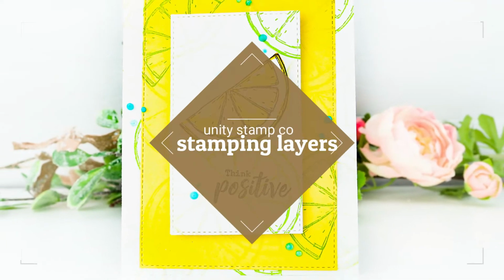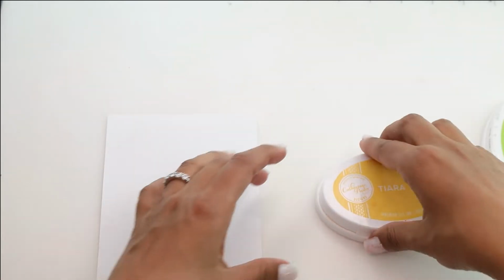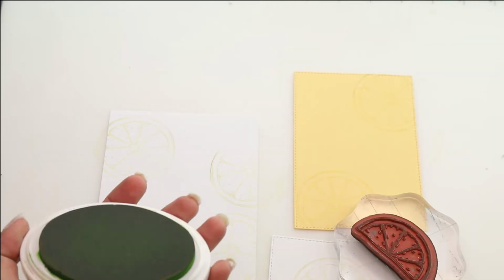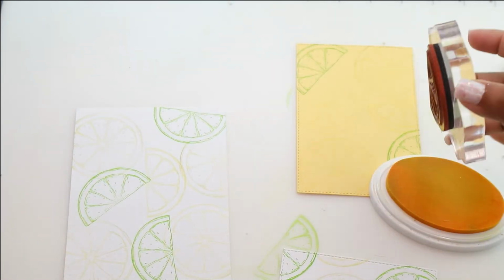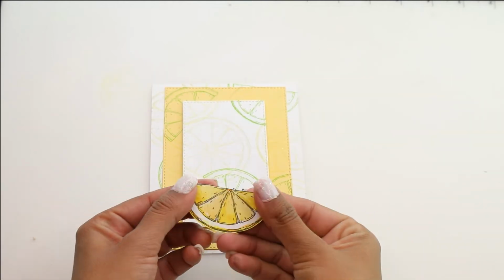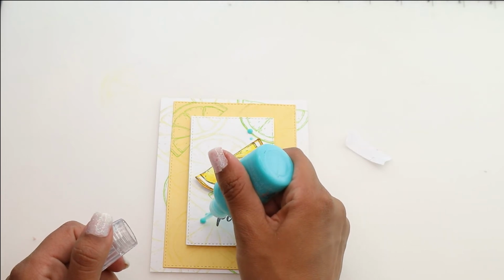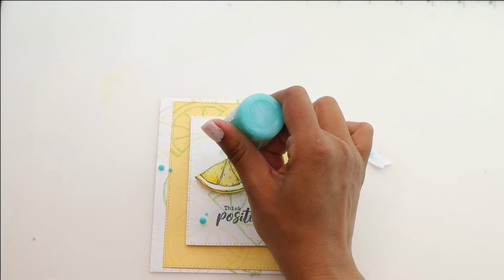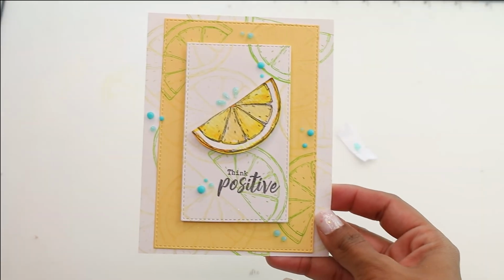Unity Quick Tip: Multi-Color Layered Stamping Citrus Card